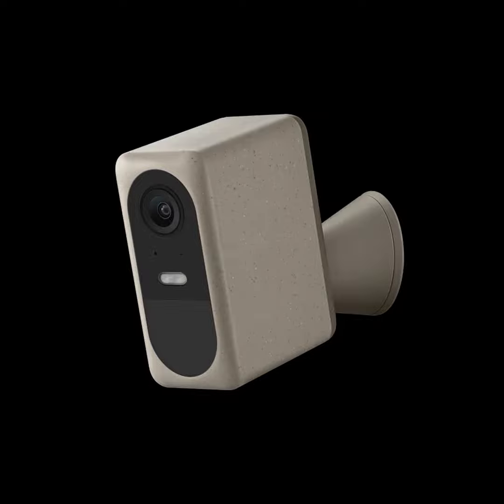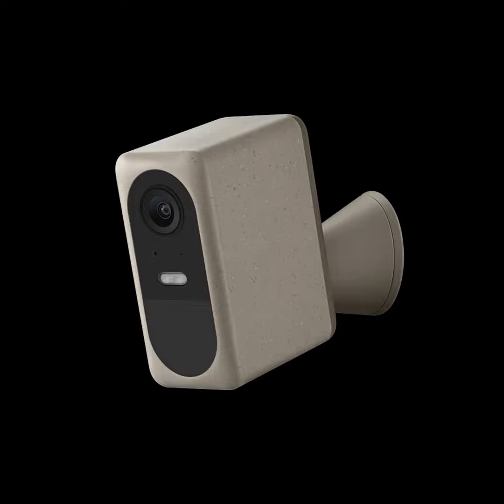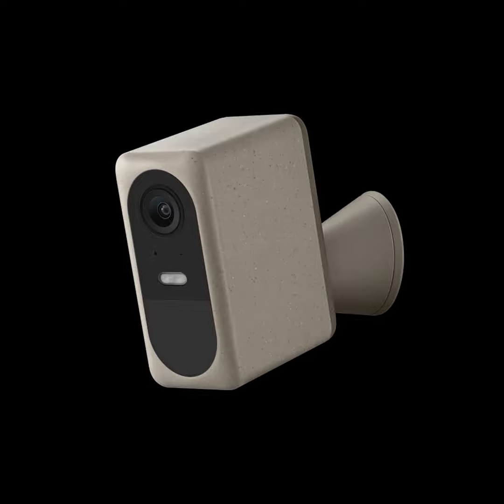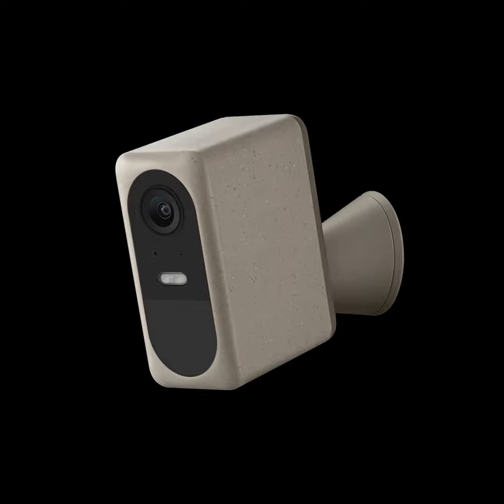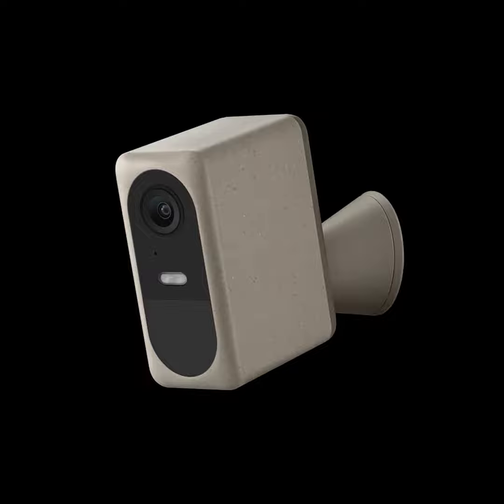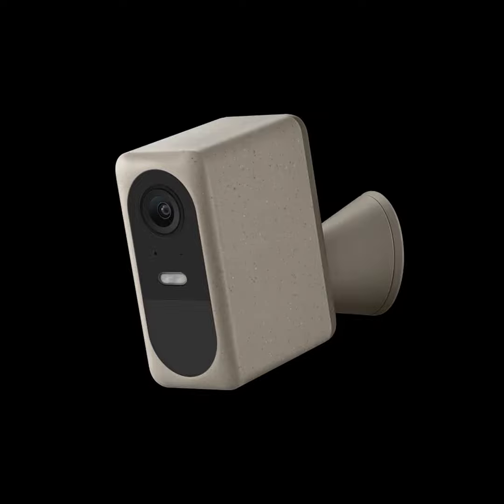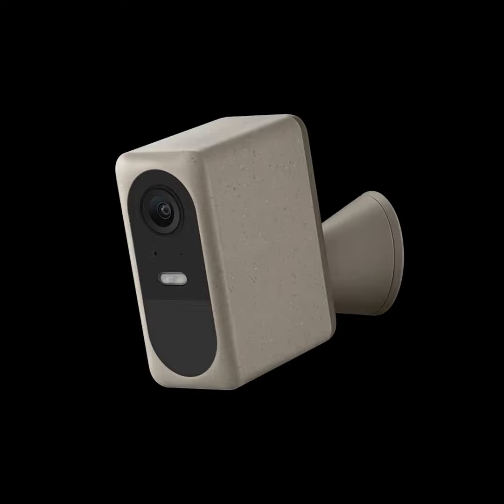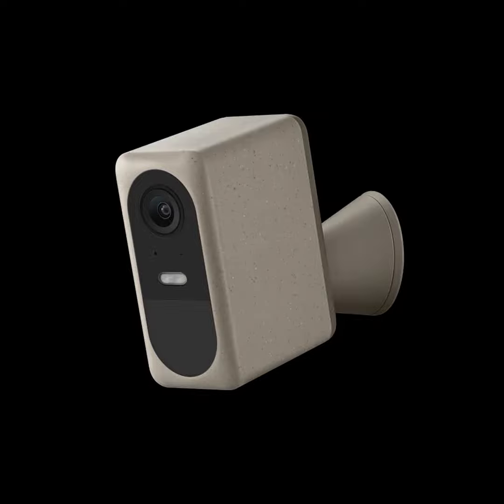The NOOIE PRO CAM bundle is better than the some of its parts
In this episode Scott and Luke discuss the Nooie Pro Cam. Learn more about the entry-level air filtering device and whether Scott might recommend it.

Consider following us on social media and checking out our podcast and YouTube channel!

Follow AndroidGuys